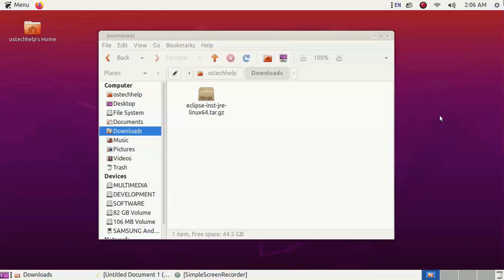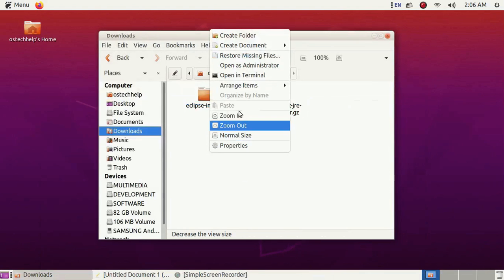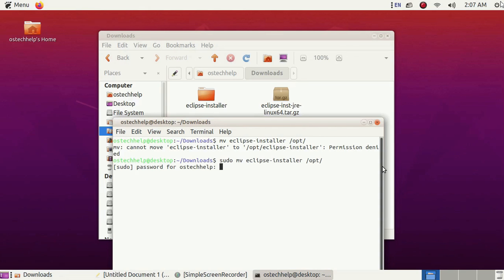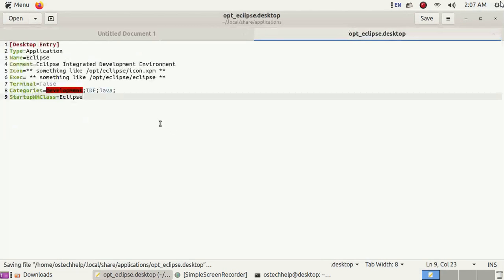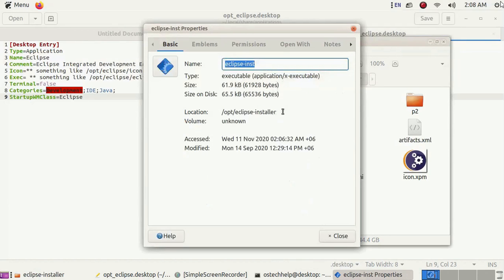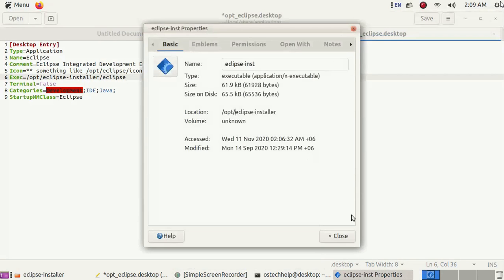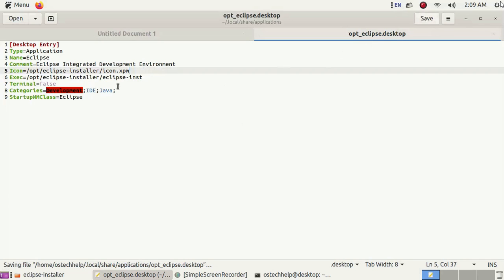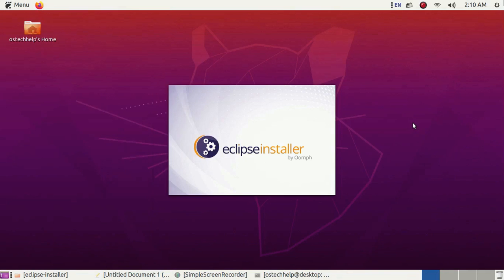How to install eclipse installer by oomph from tar.gz in Ubuntu or Linux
In this video I am going to show how to to install eclipse installer by oomph from tar.gz in Ubuntu or Linux.